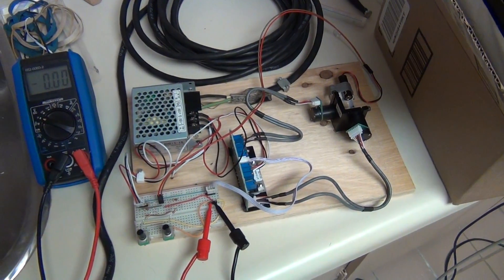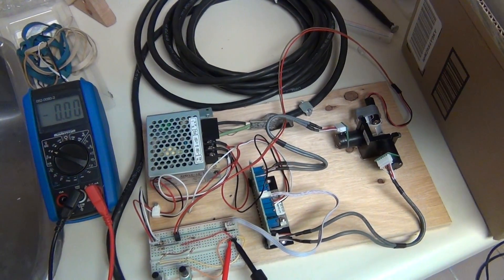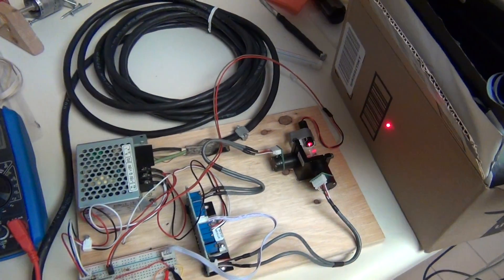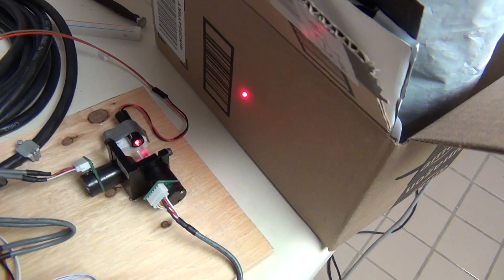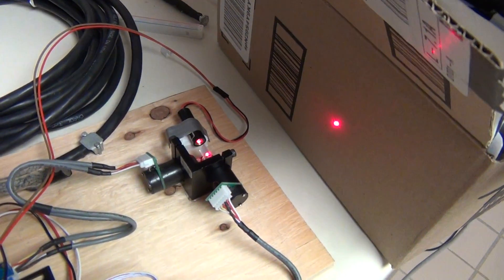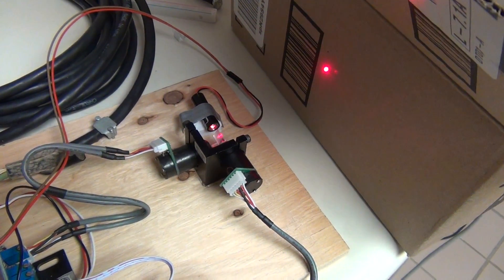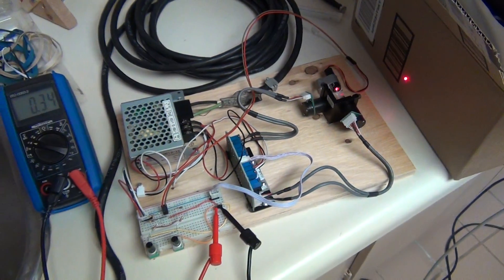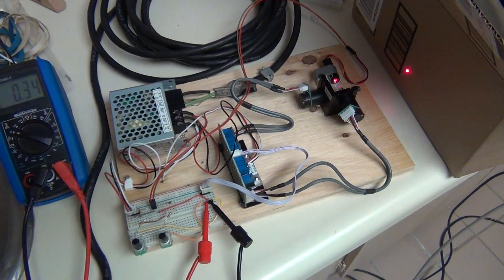DIY Saturday [20161224]: Galvanometer kit for laser projection -- Part 4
A tutorial to start with Seeed Studio galvanometer kit SC17 -- 15K.